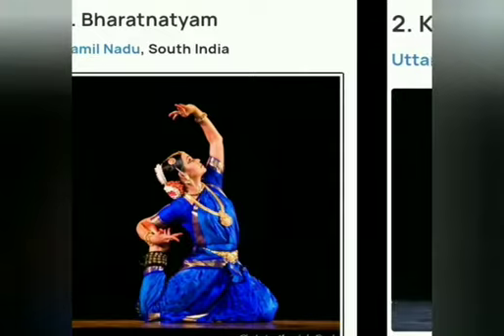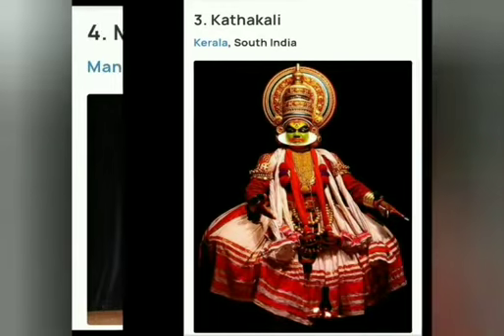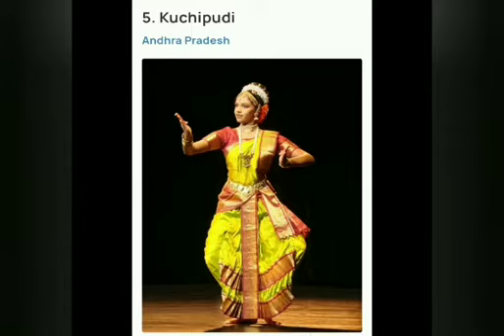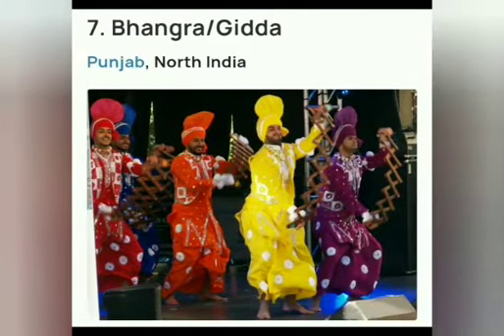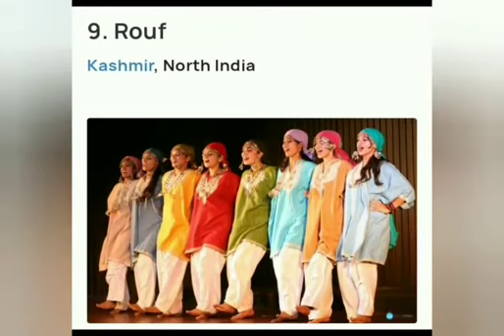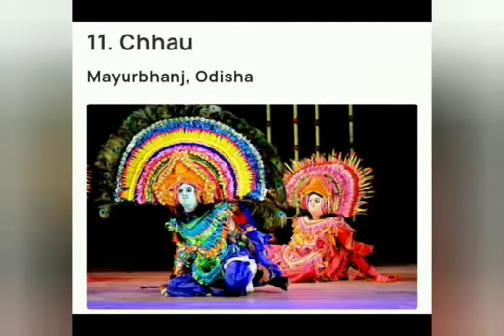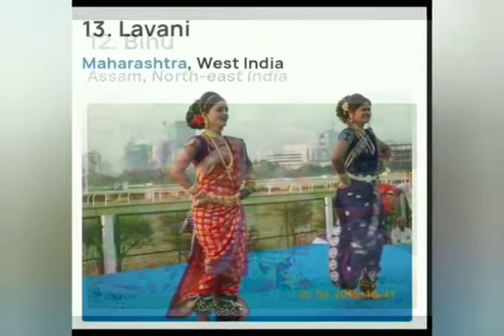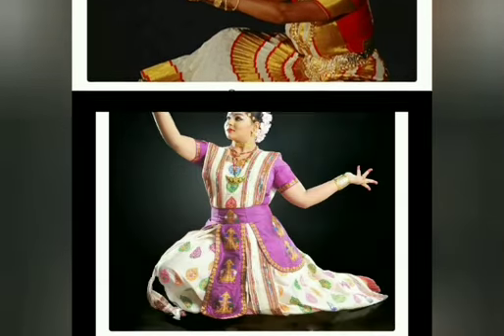Class- IV, Subject- SST, Topic- Folk dances of India, Rawal Public School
Rawal Online Classes Class- IV, Subject- SST, Topic- Folk dances of India, Rawal Public School
Class- IV SST Folk_dances_of_India Rawal Public School